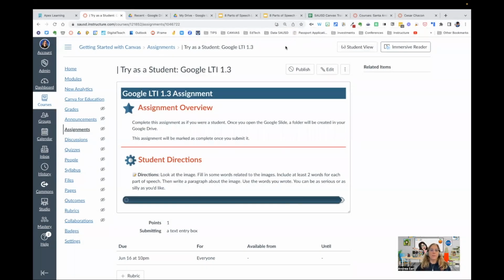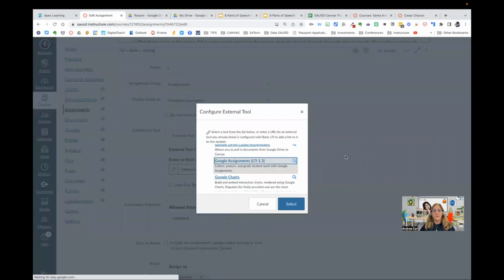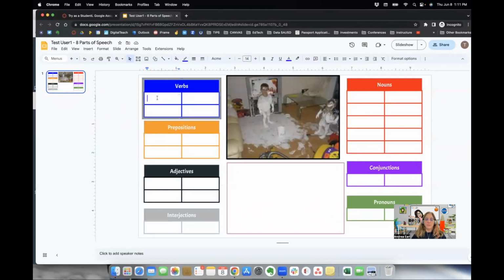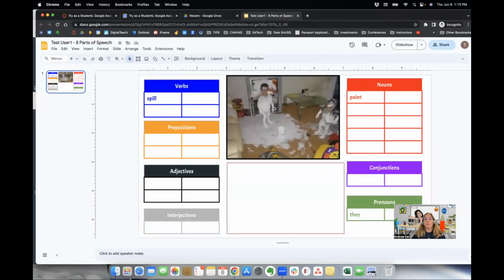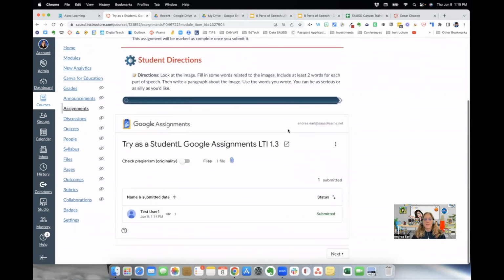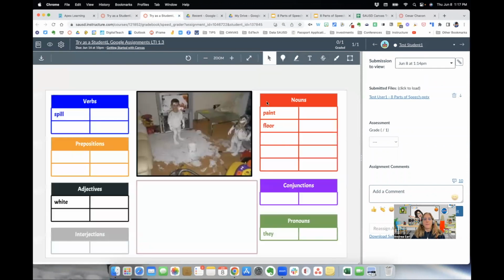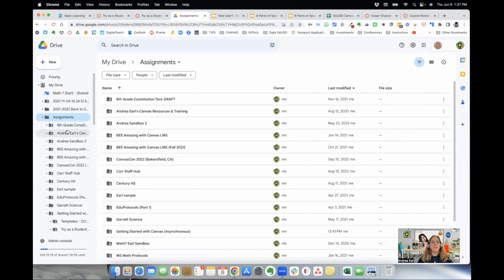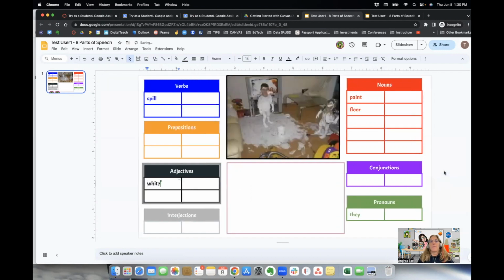Canvas Tip of the Day #21: Google Assignments LTI 1.3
In this Tip of the Day, I will walk you through the steps to create a Google Assignment in Canvas using the Google LTI 1.3 Integration. I will also show you the student view.